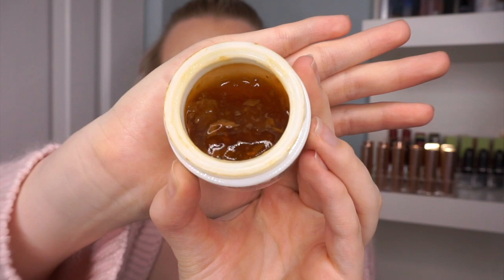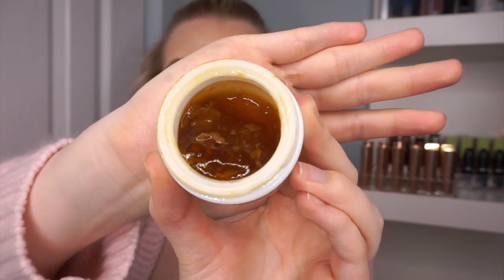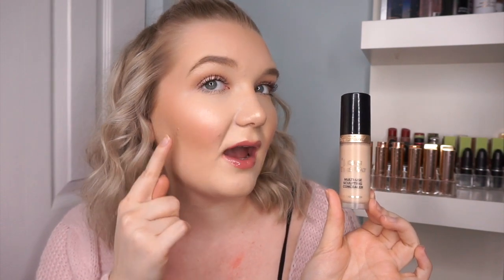★ SPRING SEPHORA VIB SALE RECOMMENDATIONS ★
Hey Guys! In todays video I go over my top recommendations for the upcoming Spring Sephora VIB Sale. Have you guys tried any of these products? What are you planning to pick up during the sale? Let me know!

VIB Sale Dates:
-- Beauty Insider and VIB: May 2nd - May 5th
-- VIB Rouge: April 26th - May 6th

PRODUCTS MENTIONED:
-- Dermalogica Clear Start Breakout Foaming Wash
-- Fresh Rose Face Mask
-- Bobbi Brown Vitamin Enriched Face Base
-- Makeup Forever HD Stick Foundation
-- Too Faced Born this Way Concealer
-- MAC Studio Fix Powder Foundation
-- Fenty Killiwat Highlighter
-- Bare Minerals Gen Nude Liquid Lipstick
-- Sephora Collection Airbrush Detail '57' Brush
-- Sephora Collection Tapered Crease '19' Brush
-- Sephora Collection Slanted Buffing '88' Brush
-- Sephora Collection Airbrush 55' Brush

XO.